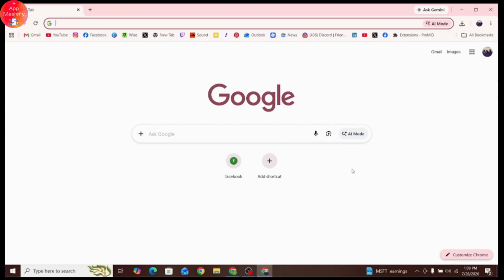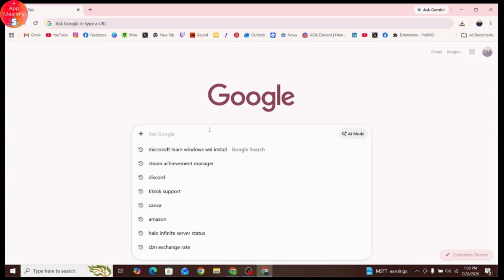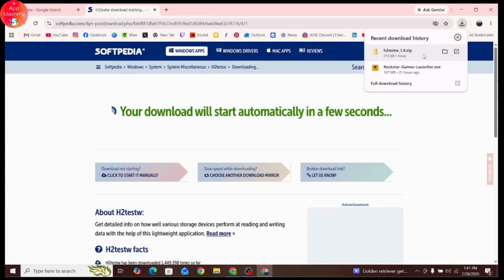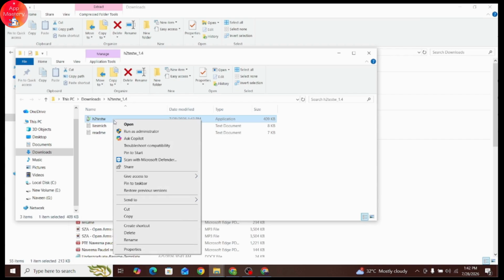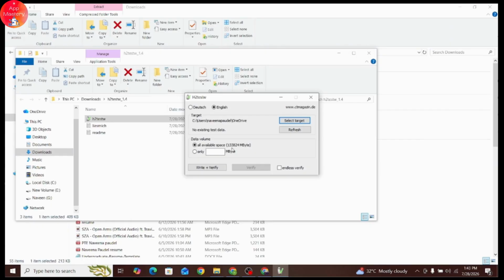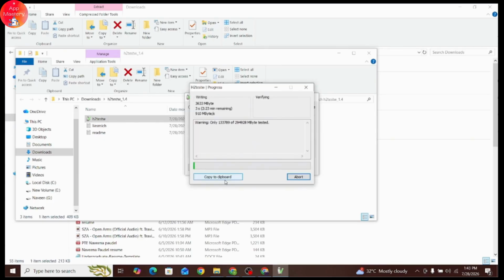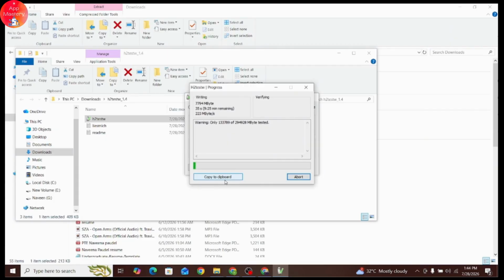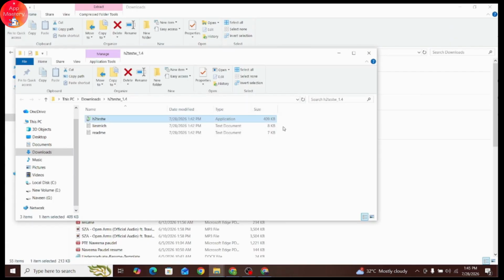How to check if Flash memory drive has genuine Storage Capacity | H2testw test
How to Check if a Flash Memory Drive Has Genuine Storage Capacity

Learn how to verify whether your USB flash drive has genuine storage capacity using H2testw. This easy step-by-step tutorial explains how to test the drive by writing and verifying data, helping you detect counterfeit or defective storage devices. Follow these instructions to confirm your flash drive's true capacity and reliability before storing important files.